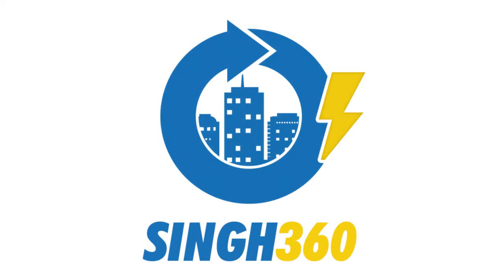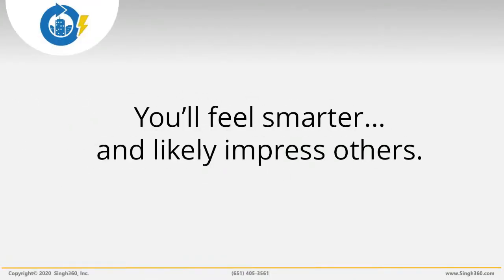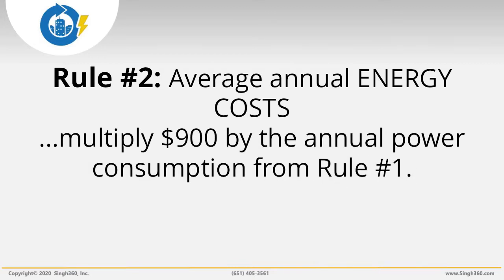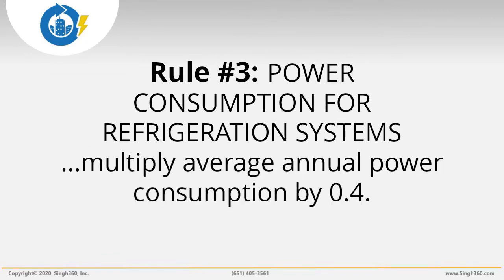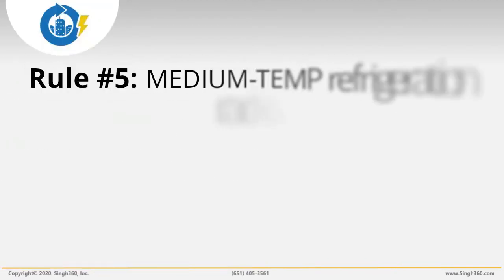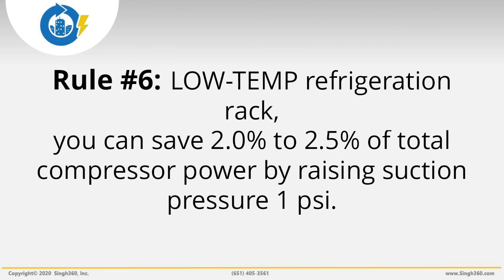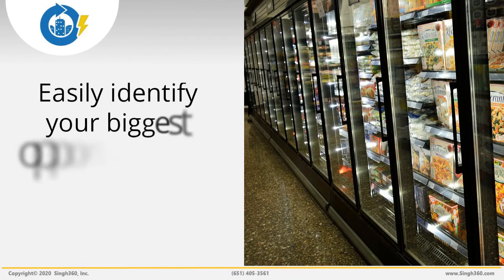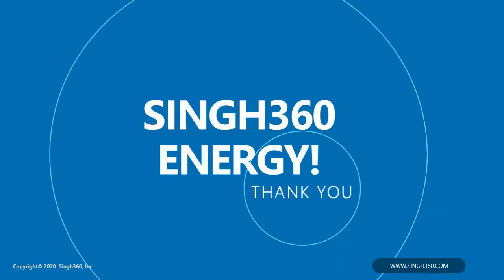7 Rules of Thumb to Estimate Energy Savings in Supermarket Refrigeration Systems -- SINGH360 Energy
Energy Managers in a Supermarket or Grocery Store --
How you can optimize operations, reduce energy usage, and ensure your refrigeration systems are working correctly.

By applying seven easy rules of thumb, you can quickly estimate potential energy savings for refrigeration systems in a supermarket—even if you’re not an engineer.

With these rules you can make quick estimates in your head or on the back of an envelope. Your estimates are likely to be pretty accurate, even without a detailed audit. This information can help you spot big opportunities for potential savings. You’ll feel smart, and you may impress your colleagues.

Singh360 is a software & services company focused on driving energy savings for multi-site building owners. We specialize in building management systems (BMS), energy efficiency, utility bill analysis, and system optimization for buildings.